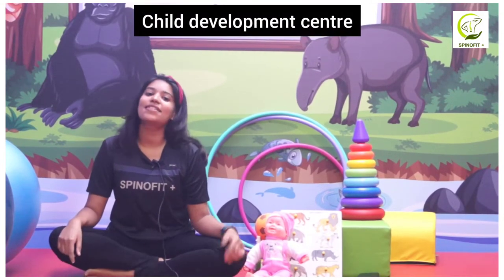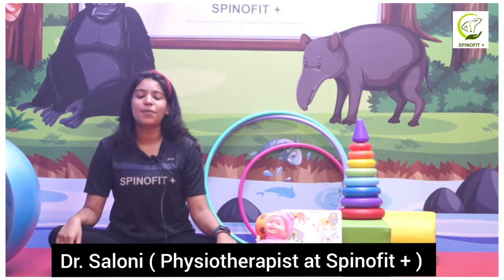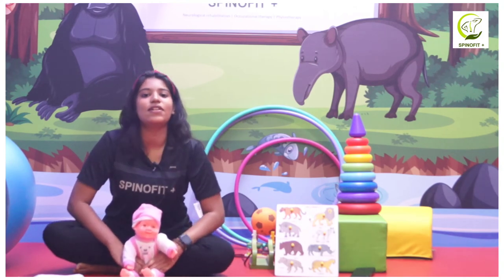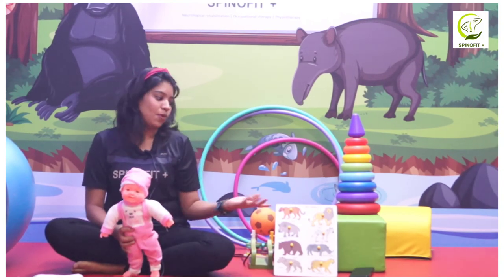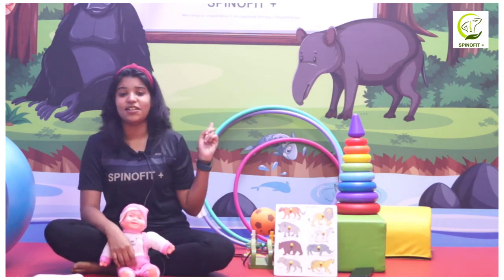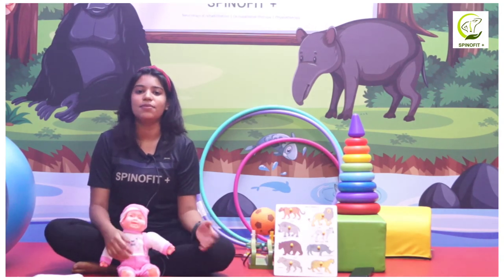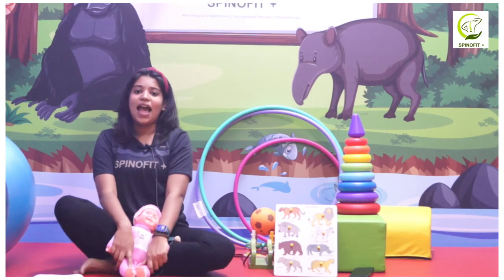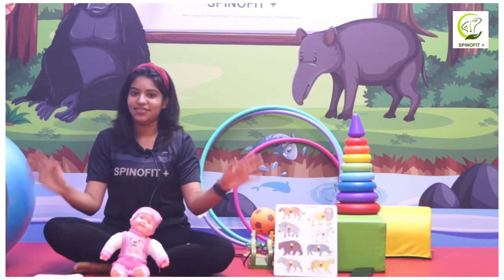What is Down syndrome?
Spinofit + Neurological injury rehabilitation / Occupational therapy / Physiotherapy center deals with different types of neurological issues in adults as well as pediatrics. Our well-experienced physiotherapy team assesses the case properly and works upon the recovery process based on their exercise protocol. Based on short-term goals and long-term goals. we record the improvements of the patient and change their exercise protocol weekly and monthly based. Our first aim is to make the patient independent and then work upon their further improvements ALWAYS.

Hydrotherapy / Aqua therapy :
Hydrotherapy (Aquatherapy) is any activity performed in water to assist in rehabilitation and recovery from eg. hard training or serious injury. It is a form of exercise in warm water and is a popular treatment for patients with neurologic and musculoskeletal conditions.